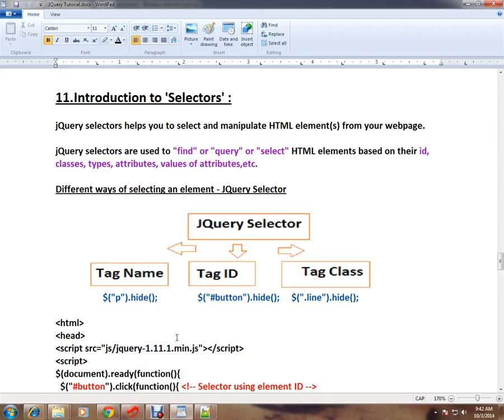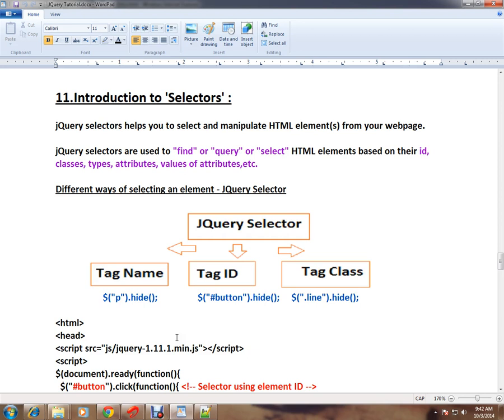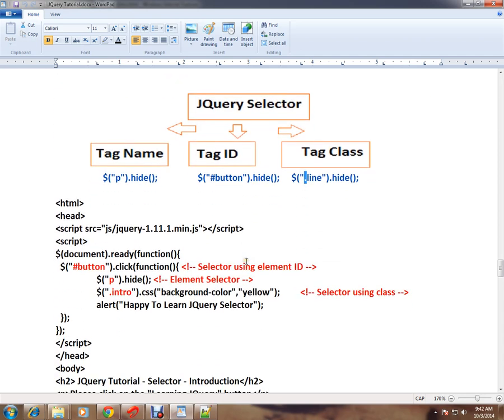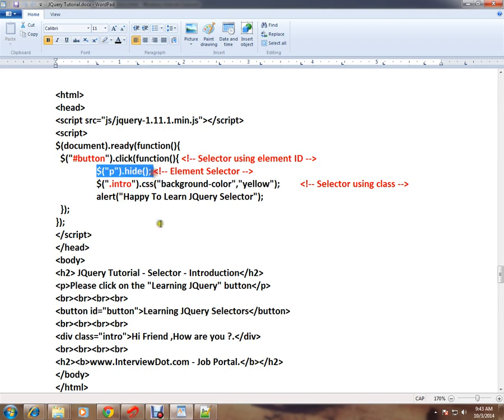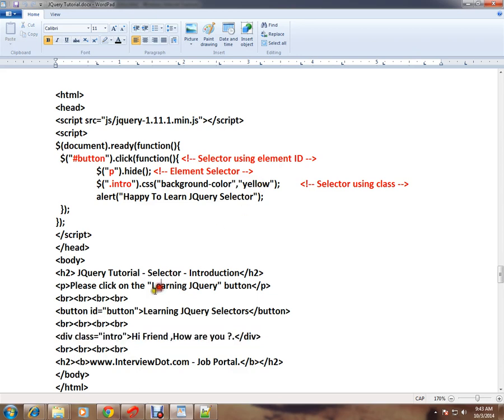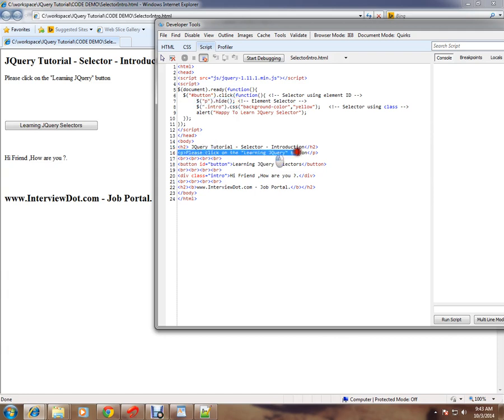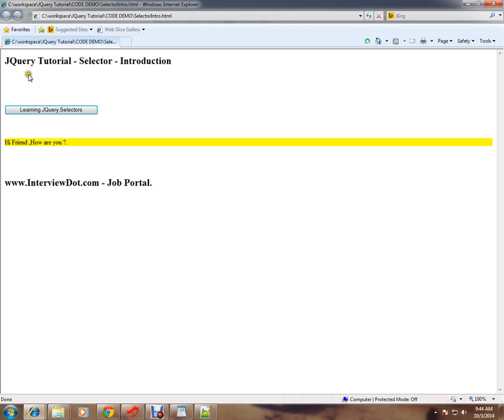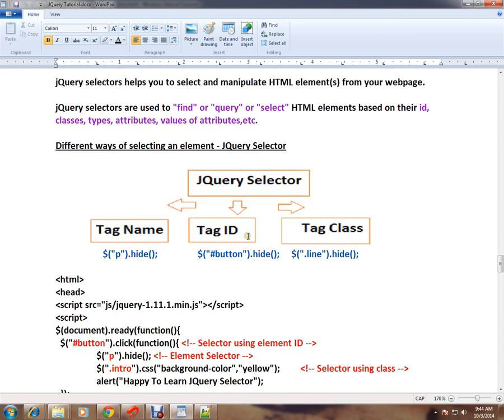SELECTORS JQUERY DEMO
to get notifications. SELECTORS JQUERY DEMO